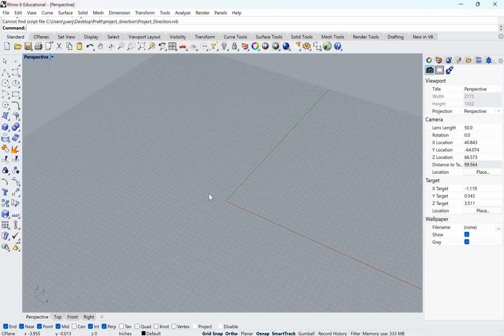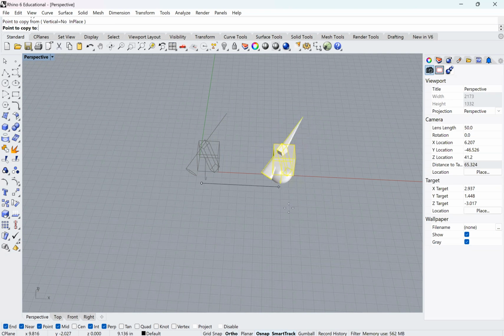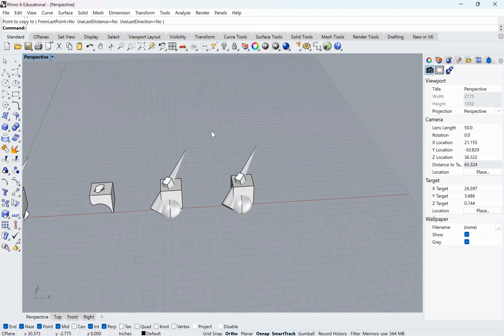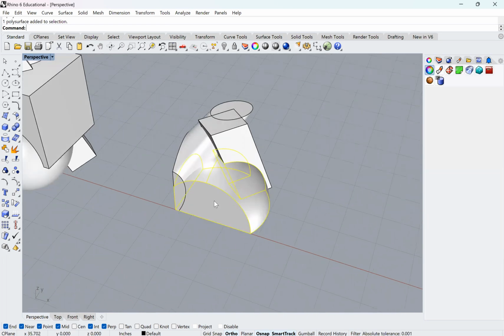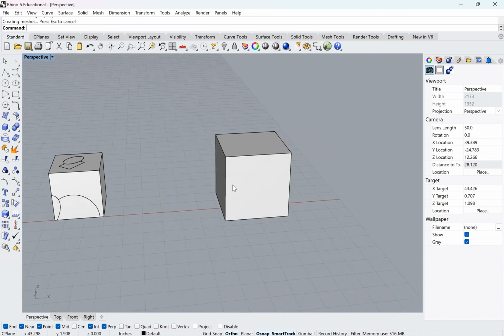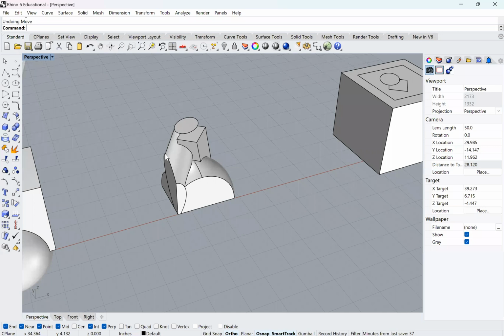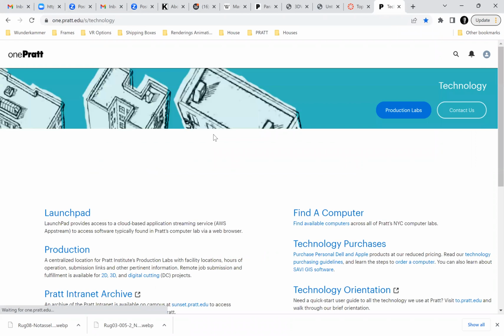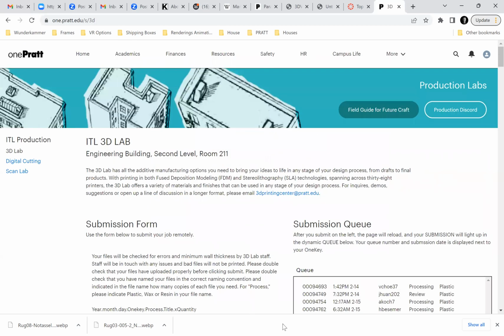3d Printing Interlocking Pieces for a Mold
How to create a set of interlocking 3D printed pieces to cast a complex volume